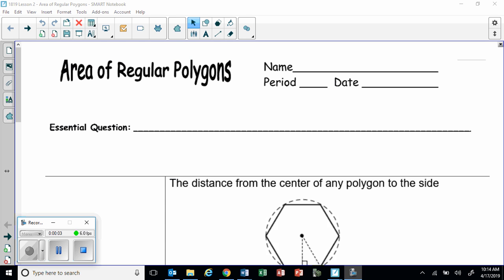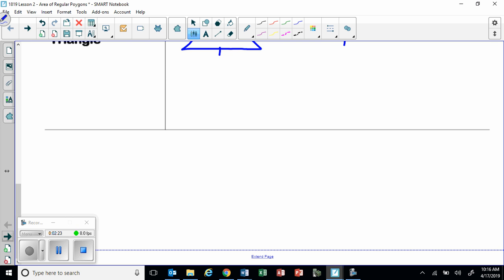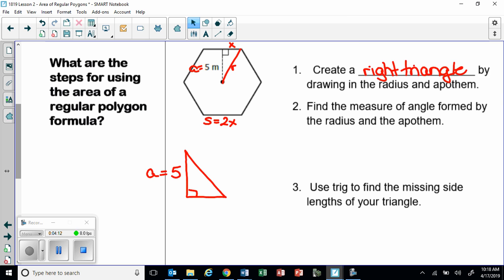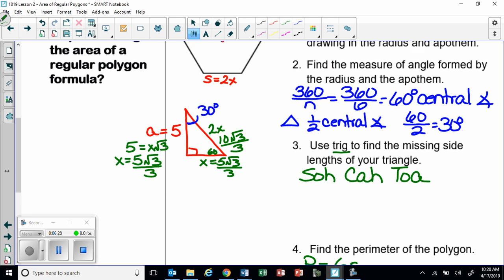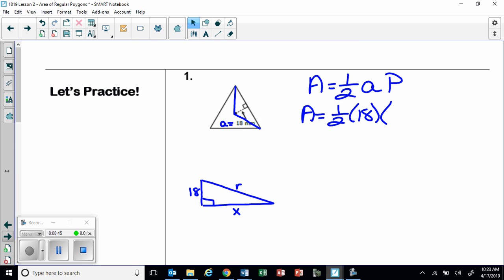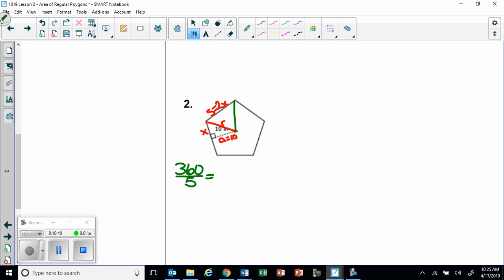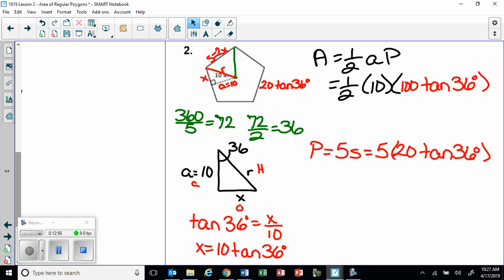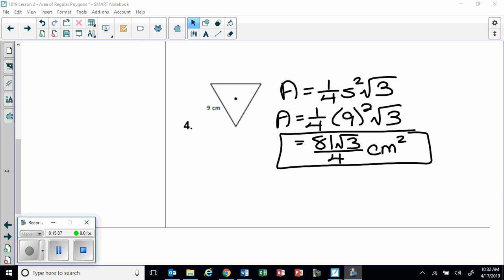1819 Lesson 2 Area of Regular Polygons